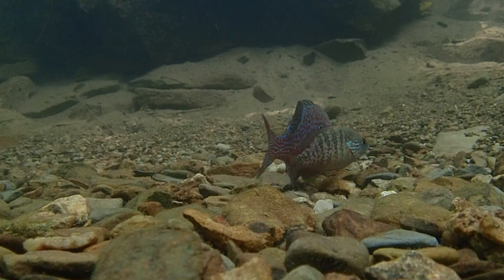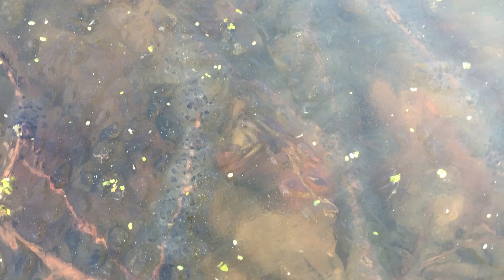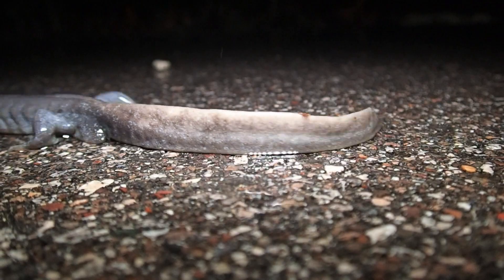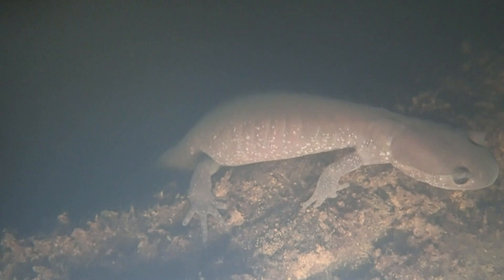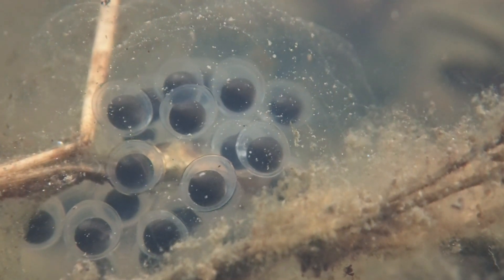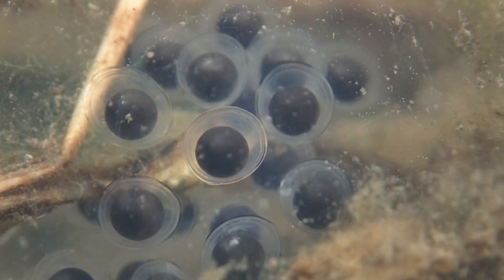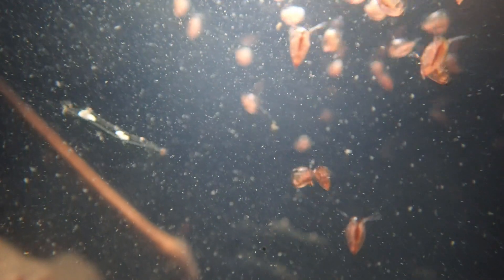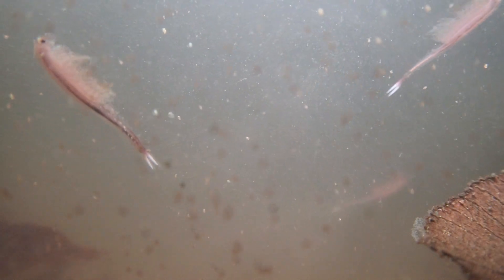Underwater Ecosystems: Vernal Pools-January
An underwater tour of some of the organisms that live in temporary wetlands in the winter months